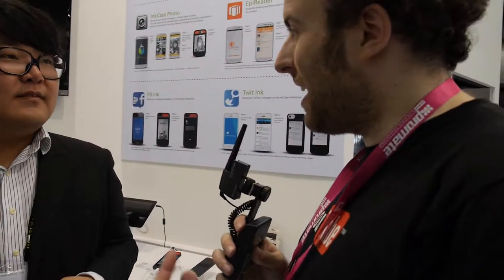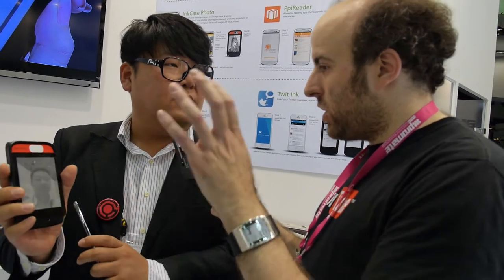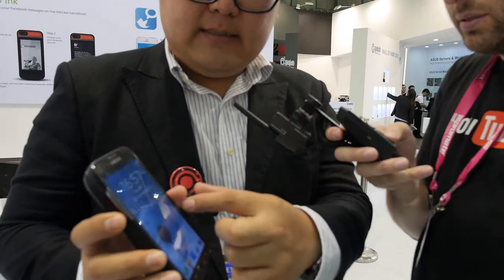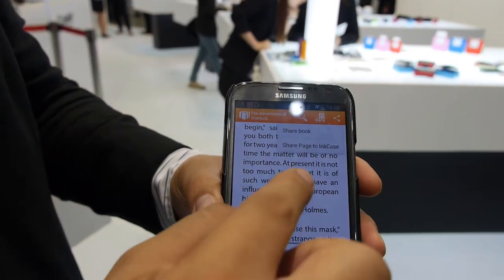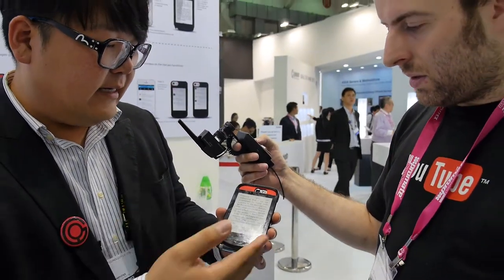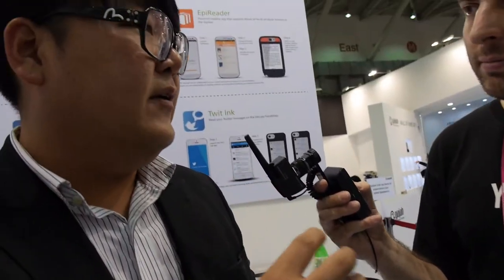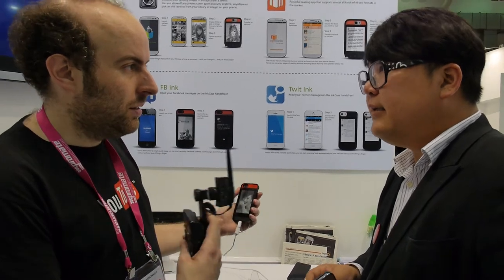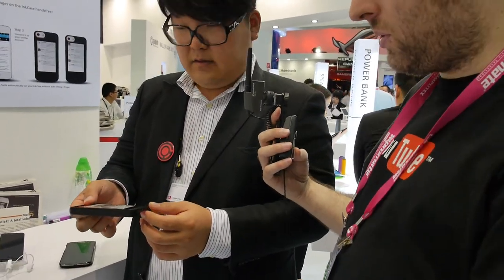Allwinner E200 Powered Gajah InkCase E Ink phablet case to be $99- $129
Gajah International design house shows a unique Allwinner E200 powered E Ink Bluetooth case for you Galaxy Note 2 smartphone/phablet.  "InkCase" works like a second casing or another panel for your gadget, On the back side of the casing you find E Ink panel serves as second panel to display photographs, you can read e-book, see the pop-up's of Facebook and Twitter too. You can have eye on weather apps from your phone and all viewable apps you can see through this second panel. It works on Bluetooth connectivity has micro USB port for charging InkCase. Inside it has memory to facilitate switch over to next picture/page and to do this back panel has two keys.Price yet to be finalised may expect between $99-$129  You can have look here in this video of InkCase for Samsung S2. InkCase is also available for iPhones but works only as photo viewer, . Two colour variants Black &amp; White are available.

features:
 Ink Case Photo
 Epi reader
 FBInk
 TwitInk

The problem is the way this one works is to beam pictures that it has to transmit, decode, instead of sending data to interpret and integrate in clever apps on the E Ink case device. That makes for slowish e-reader mode for now. But maybe they can improve this in software and other device like it a bit better integrated and much thinner and lighter could be huge advancement for changing the back-cover on your smartphone that has removable back-cover or for adding a back-casing to your smartphone and phablet to use the back surface of your devices for new smart potentially ultra-low power E Ink functionality.